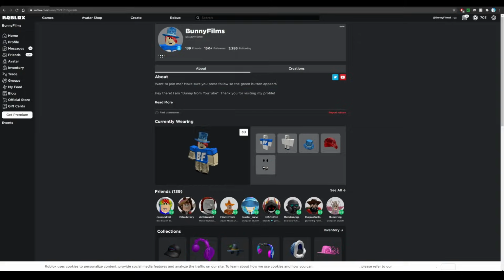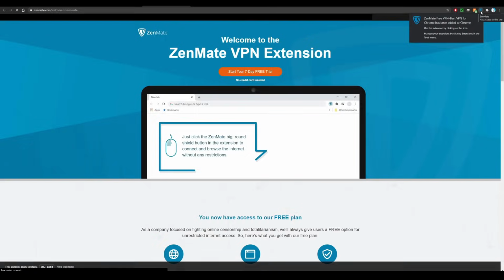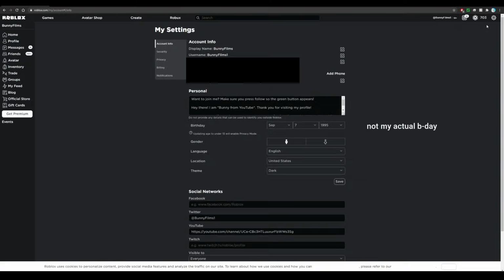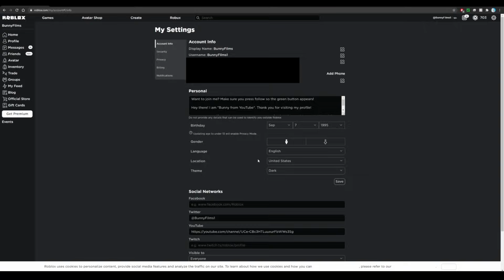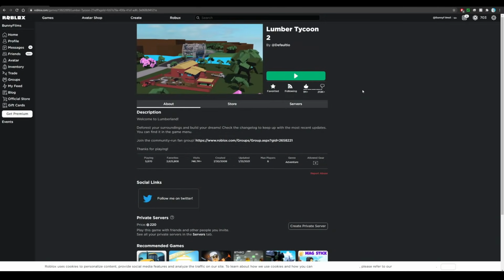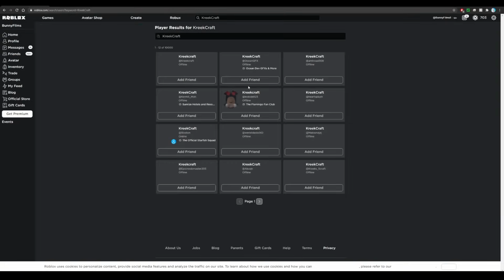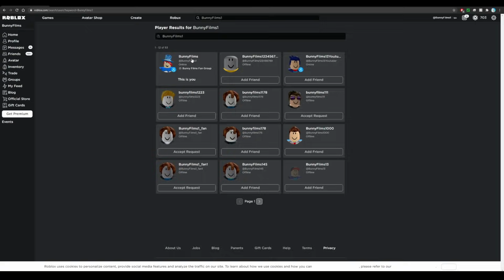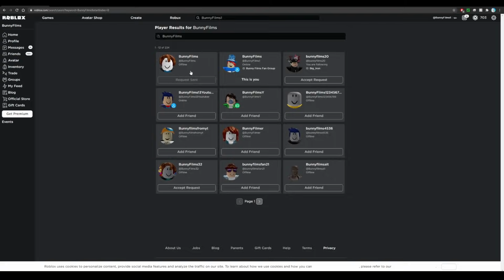ROBLOX Display Name Tutorial!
Now you just need to go into the settings to change your display name!

The video teaches Roblox how to change display name or Roblox how to get display name or Roblox how to use display name. [NEW] Discord Invite